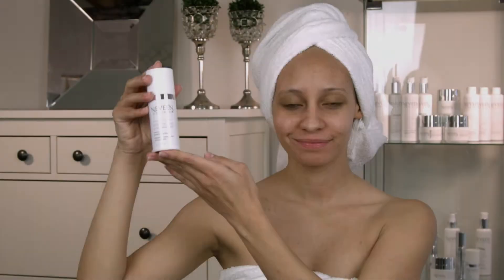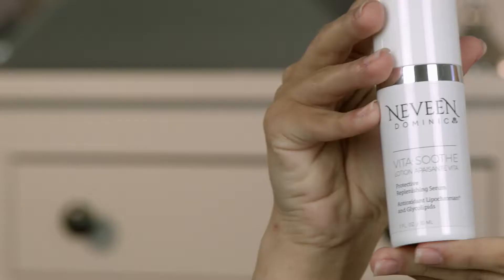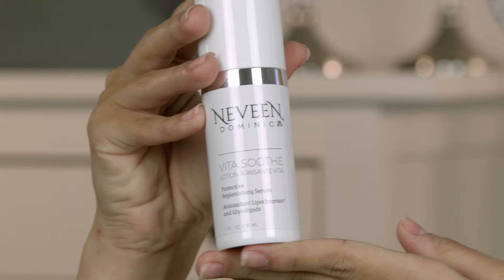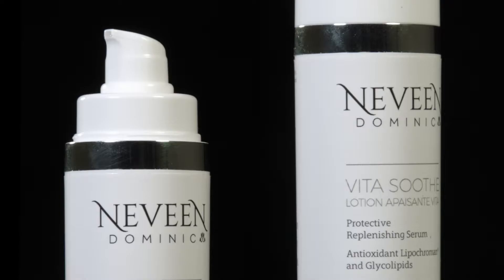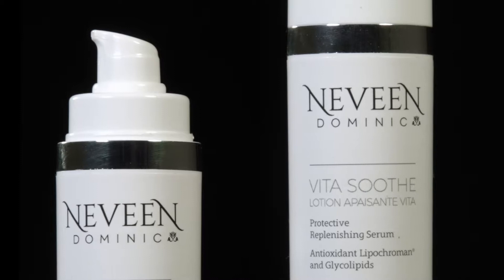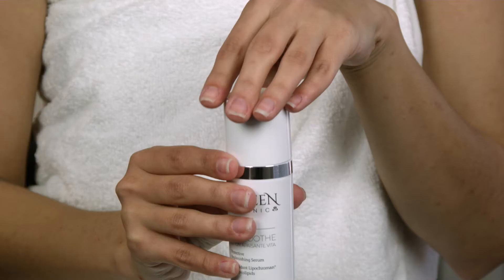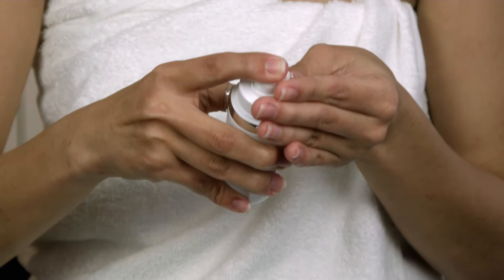Vita Soothe Serum by Neveen Dominic Cosmetics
Our hydrating barrier VITA SOOTH SERUM replenishes and protects skin. Perfect for all skin types, this antioxidant replenishing serum restores skin’s biodentical glycolipids and vitamins E and F, and also provides sun protection. Contains a very strong antioxidant, Lipochroman, to help correct and protect skin from environmental aging. It also provides instant glow and smoother, plumper skin.

Instructions: Twice daily after cleansing, apply to face and neck.

Benefits:

Helps correct dull rough skin while you sleep.
Reduces visible signs of aging.
Provides antioxidant and moisturizing nutrients to brighten and help rejuvenate your skin's texture.
Excellent for red and overly-dry acneic skin.

Tip: Follow with moisturize